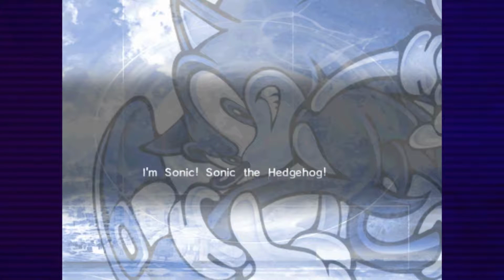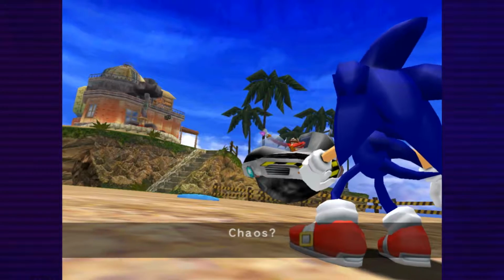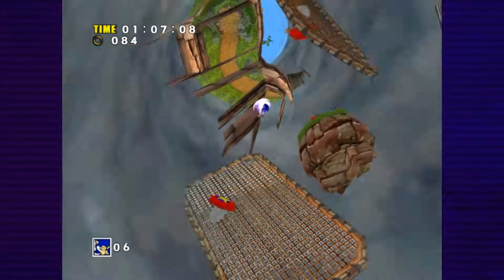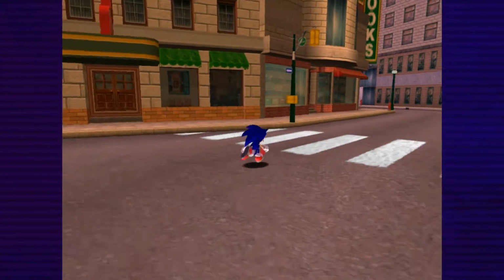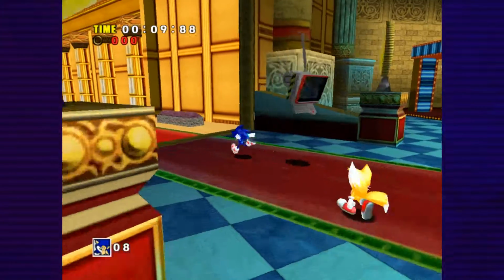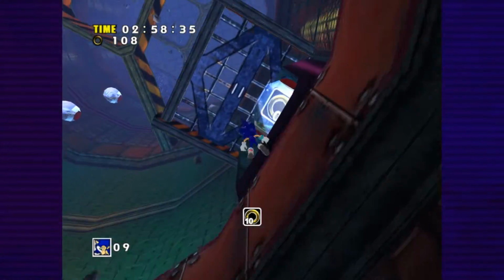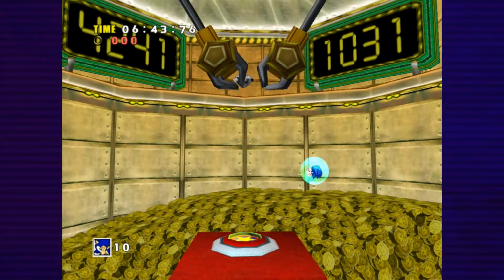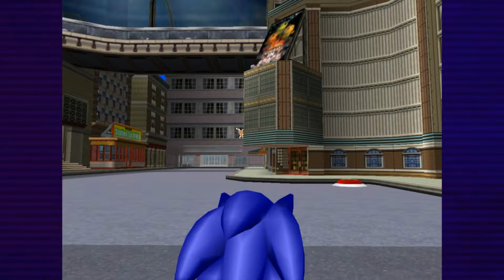Sonic Adventure DX - Part 2: Blown away to the casino!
Welcome back to part 2 of this fantastic (in my eyes) playthrough of Sonic Adventure DX. So in this part we arrive at Tails's workshop in the Mystic Ruins. We take on our second stage of the game, Windy Valley where we obtain another chaos emerald! On the way out however we encounter Dr Eggman! We take him down with ease but unfortunately he steals the chaos emerald we just obtained. D: Back to Station Square we go to grab some new power ups and have a trip to the Casino. ID? Who needs that. Ending off the part, we unfortunately again get ambushed by eggman and lose ANOTHER chaos emerald that we just received. Oh well.

The quality in this video is a bit below par than the previous part. I had troubles rendering the video in 60fps for some reason. Sony Vegas wasn't willing to cooperate, the audio issues in this video were also very dodgy as well so I'll make sure to sort it out in the next video. Apologies once again and I'll make sure to have it sorted for next part. Enjoy the part!